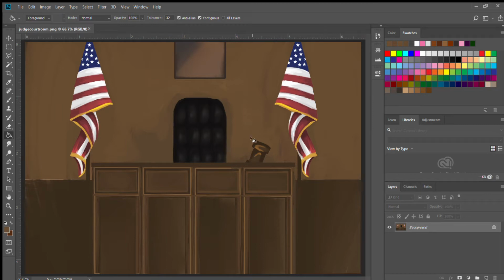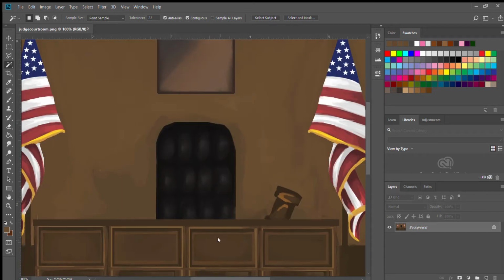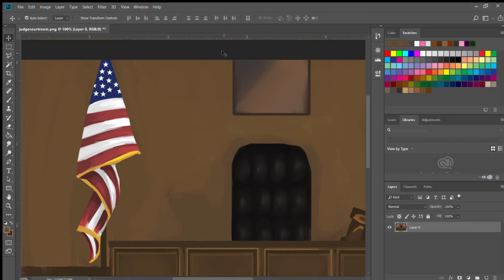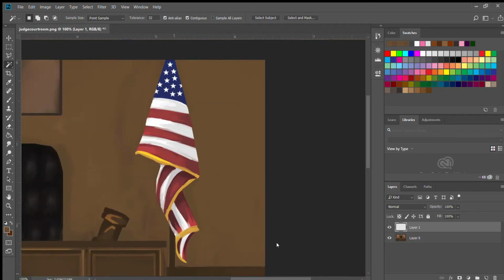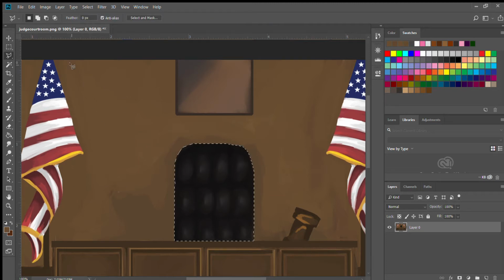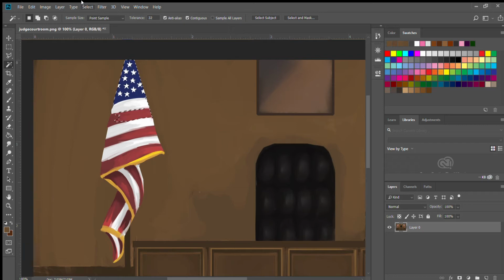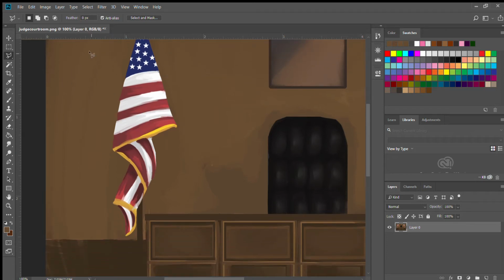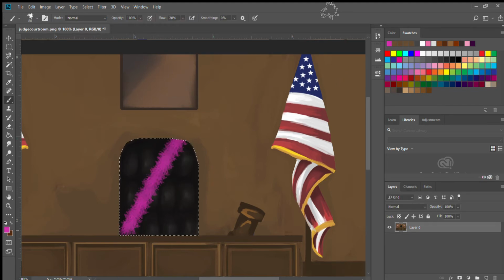Editing Backgrounds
How to fix backgrounds in photoshop